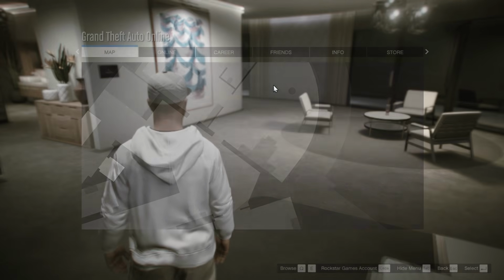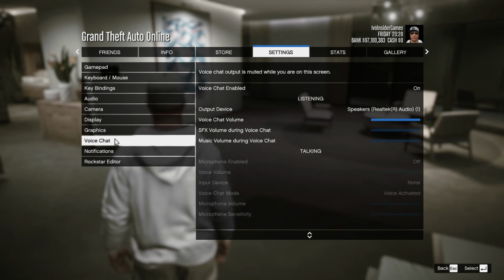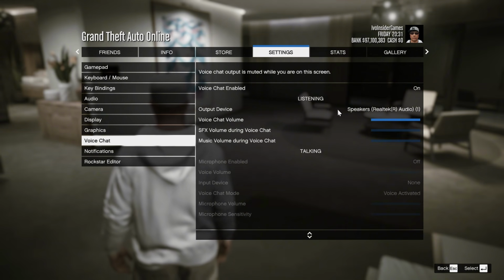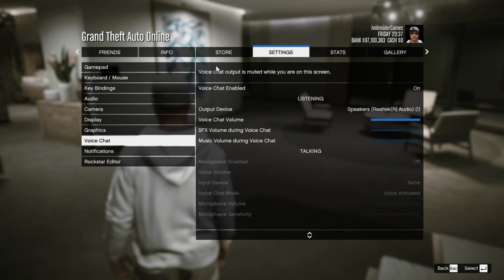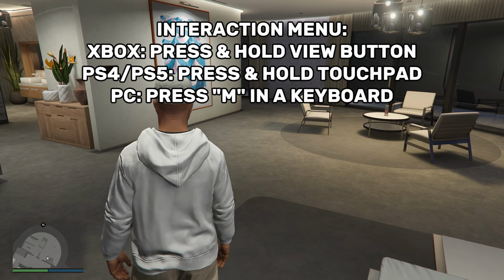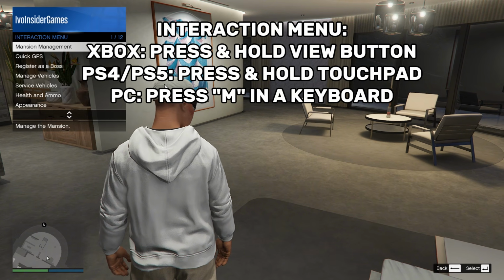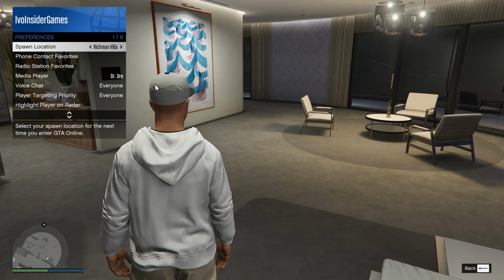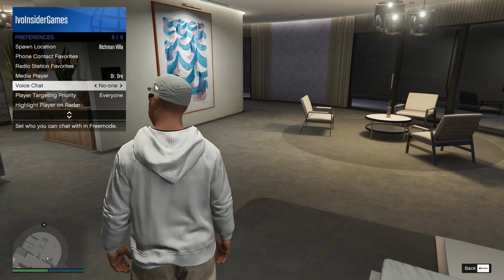How To Turn On Voice Chat In GTA Online Step-By-Step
In this video, I will show you how to turn on voice chat in GTA Online step-by-step If this video was useful, consider leaving the like button, & subscribe for more videos.